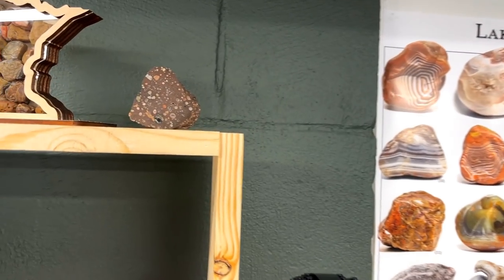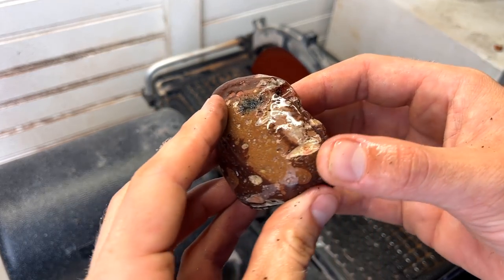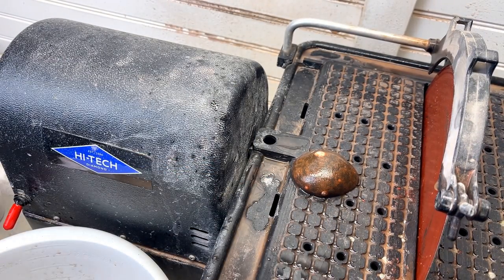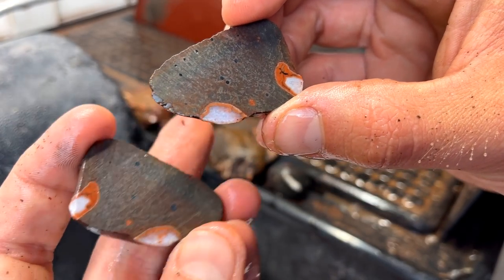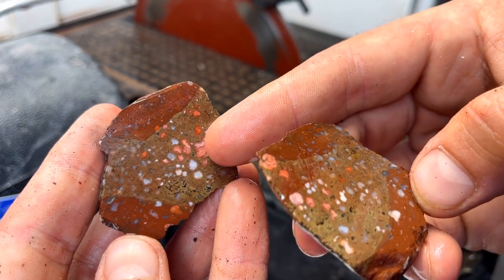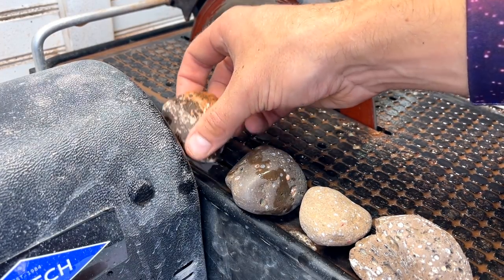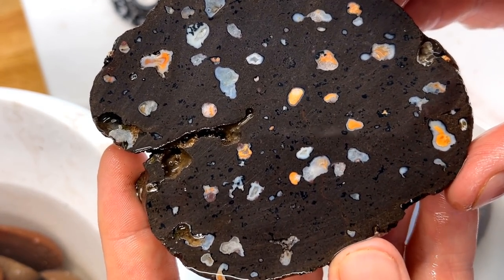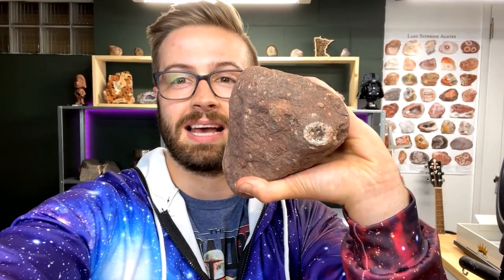Cutting GALAXY Stones // Amethyst & Agates INSIDE!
Let's cut open a bunch of GALAXY STONES! I use my 10" lapidary saw to cut open these amazing stones, which are host rocks for Lake Superior agates, quartz vugs - including amethyst, and many more minerals. These host rocks are amygdaloidal basalts and rhyolites and were found by me along the North Shore of Lake Superior. I had a ton of fun cutting open all these galaxy stones and we found some great treasures inside them, especially the very last one, which ended up being the king of the galaxy stones for this batch!

*Anyone who is cutting any material with a lapidary saw should read their equipments instruction manual before use and perform proper safety guidelines.*